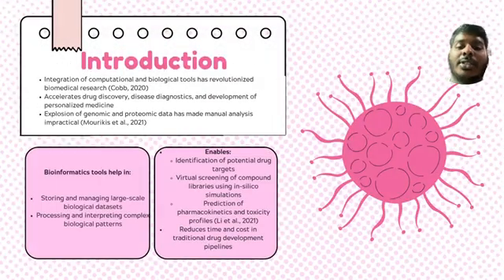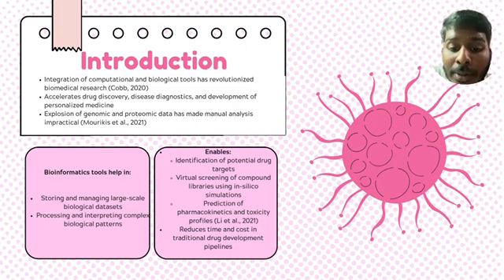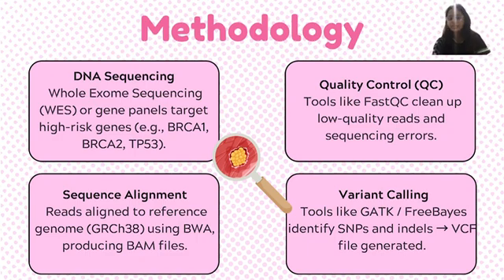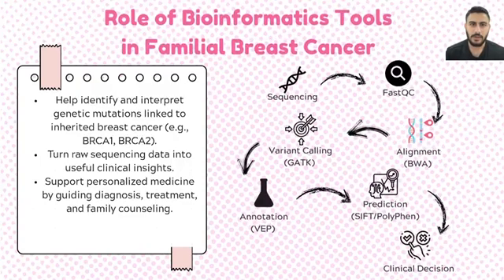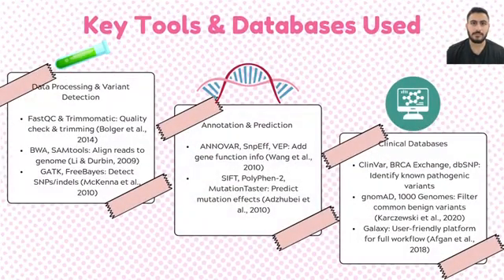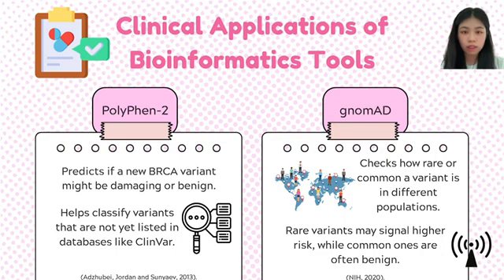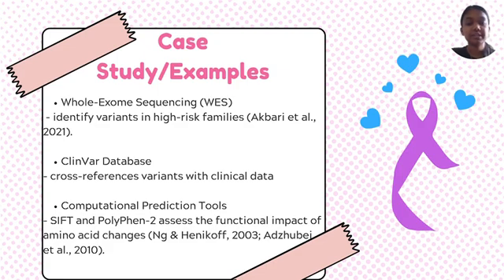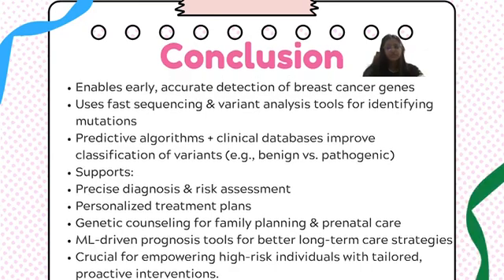Group 10, Bioinformatics database/tools for identifying familial breast cancer predisposition